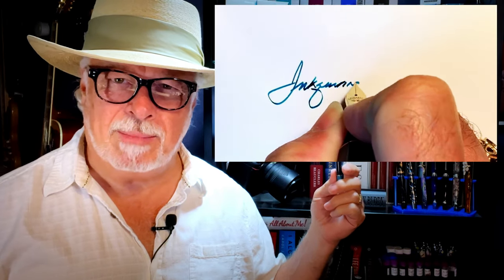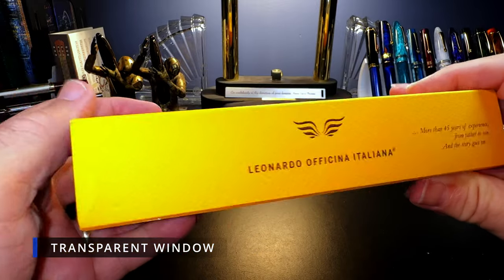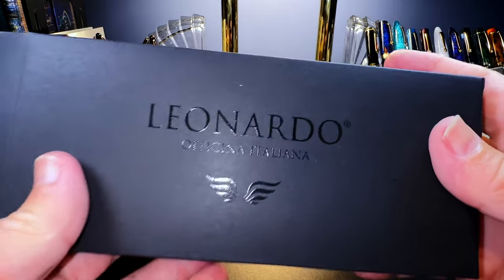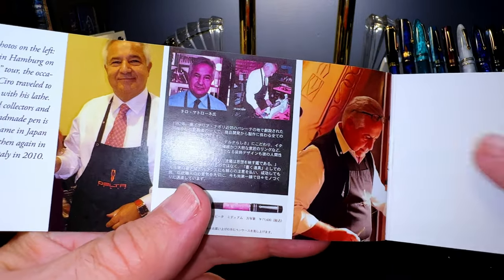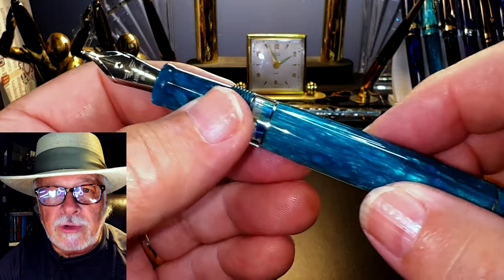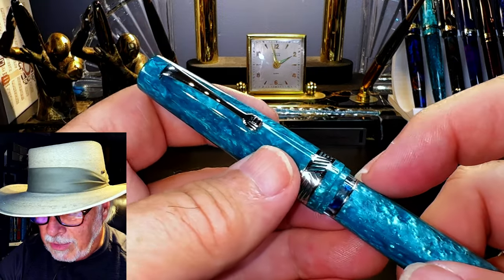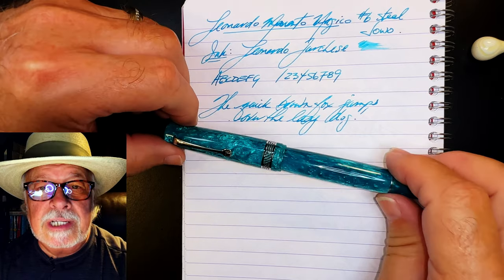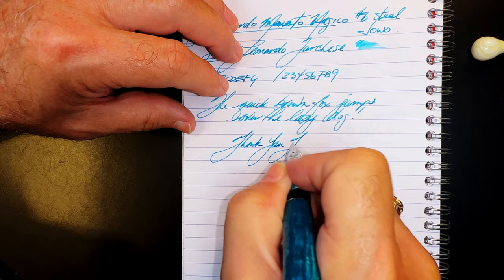2022 Leonardo Momento Magico Emerald Fountain Pen Unboxing and Review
I ordered a Leonardo Momento Magico because I wanted to see if they had made the Momento Zero into a piston filler. It is a piston filler, but it is not a Momento Zero. The feel and the grip section is very different.

I unbox it, talk about the parts and features of the pen, provide some size comparisons and measurements, and then do a writing sample. After the writing sample, I talk about what I like and what I don't like about the pen. Please feel free to use the chapters provided below to skip to various parts of the review.

Links:
Etsy Shop for "Ink Buddy" Items:

Chapters:
00:00 Start
00:34 Introduction
02:07 Unboxing
07:46 Parts and Features
15:39 Size Comparisons
16:50 Measurements
17:06 Writing Sample
22:05 Likes and Dislikes